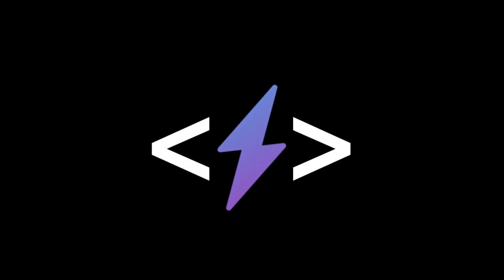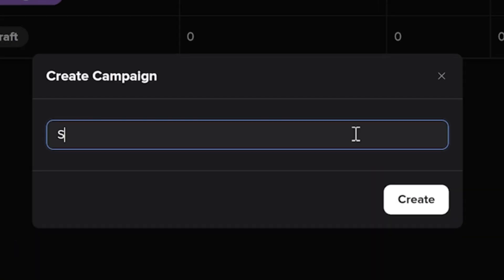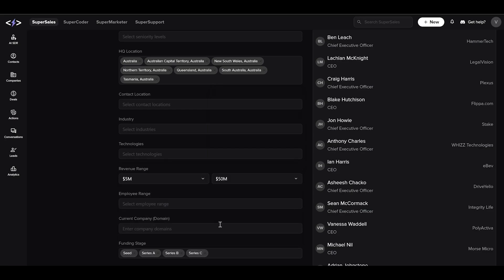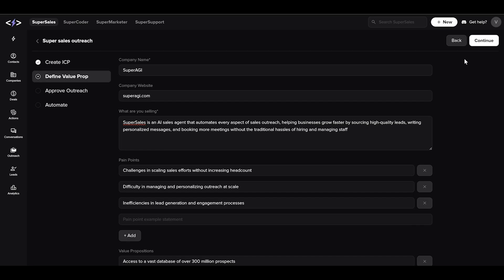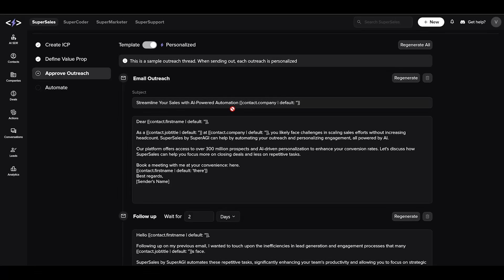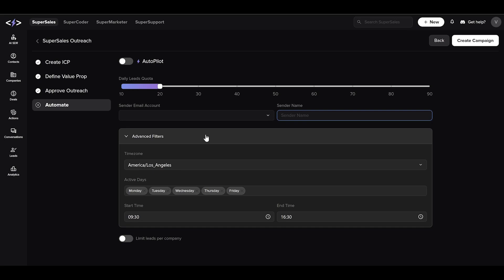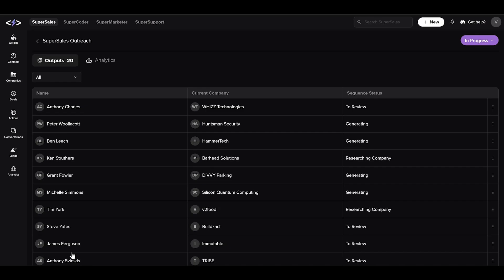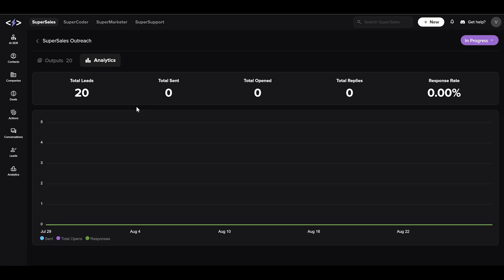Send highly-personalized emails using SuperSales AI SDR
In this video, we guide you through leveraging SuperSales AI SDR to create and send highly personalized email campaigns.
Start by generating precise ideal customer profiles (ICPs) with detailed lead information.
Then, craft your campaign, define value propositions, and choose your email's tone and language.

SuperSales offers two modes: a template mode for efficient, personalized outreach and a personalized mode that conducts deep research on contacts and companies for highly targeted emails.
You can schedule follow-ups, manage campaign settings, and even automate the process. Track your campaign's success with real-time metrics, ensuring your outreach is always on point.